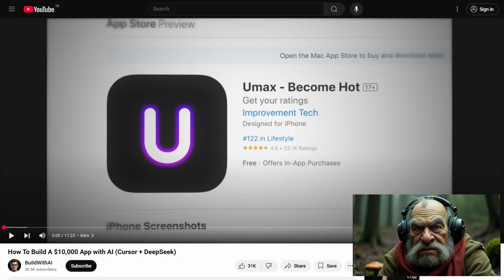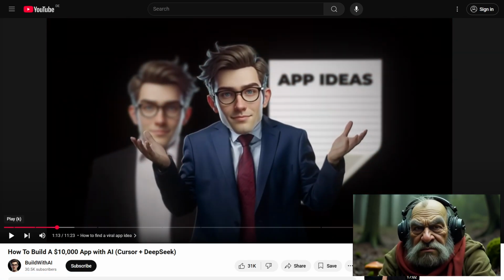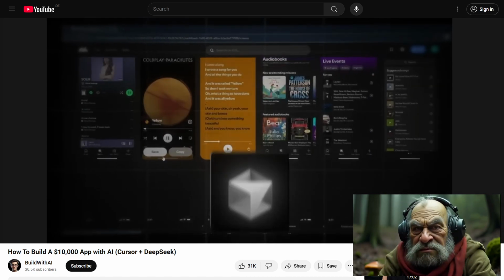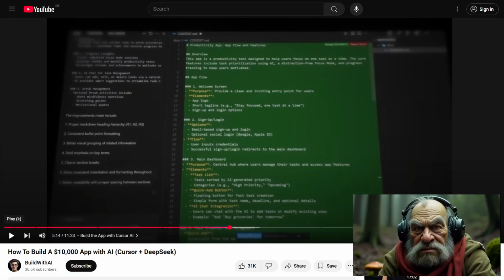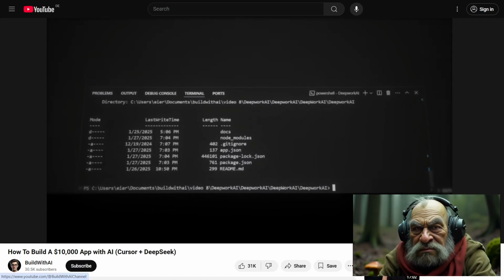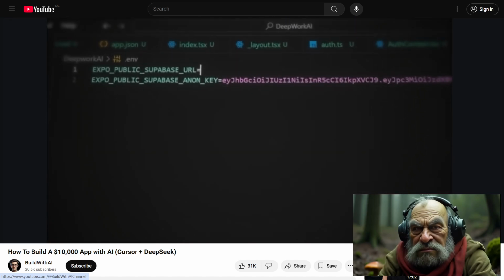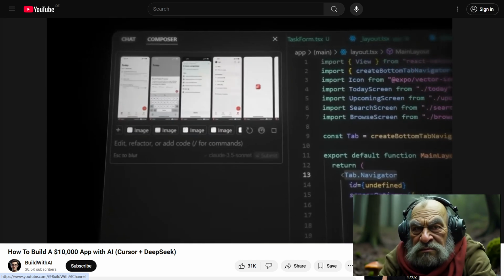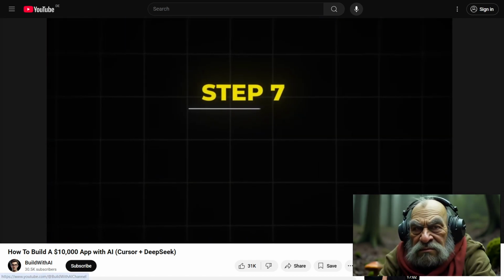How To Build A $10,000 App with AI (Cursor + DeepSeek) | Toadally Unimpressed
Morty’s back—grumpier than ever. This time, he's sitting through "How To Build A $10,000 App with AI (Cursor + DeepSeek)" from unknown. Will it impress him? Probably not. But stick around for sarcasm, complaints, and maybe—just maybe—a reluctant nod of approval.

    ⚠️ IMPORTANT: Morty is a fictional, AI-generated character with a bad attitude and too much time on his hands. His reactions are all in good fun—so don’t take ‘em too seriously.

    Got a video you want Morty to suffer through? Drop it in the comments. Or don’t. Whatever.